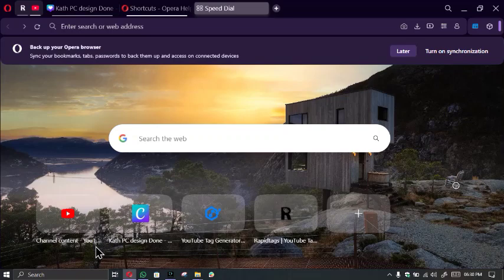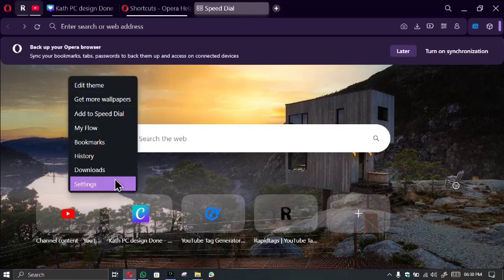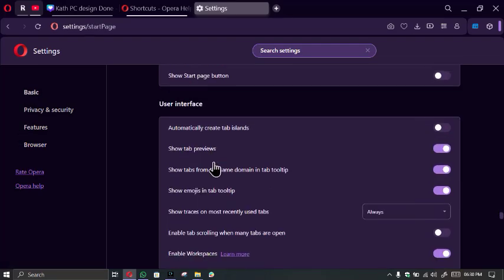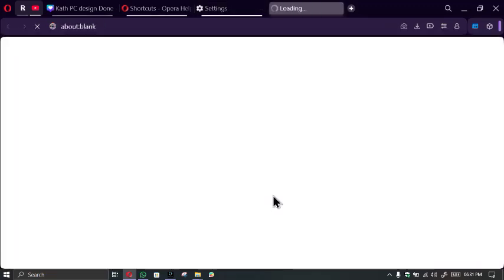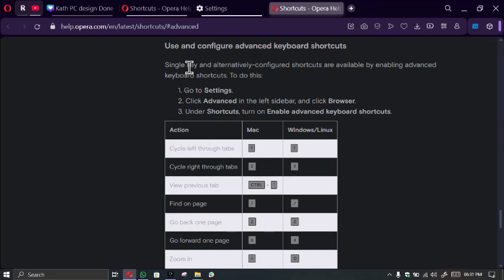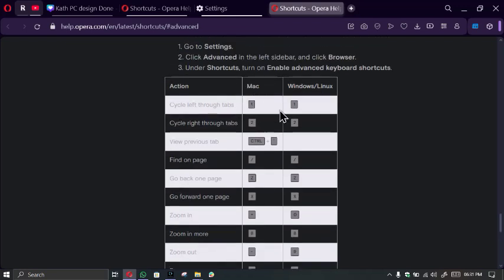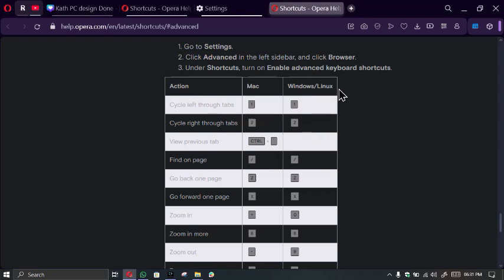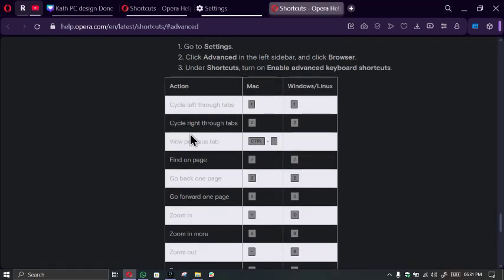HOW TO ENABLE/DISABLE ADVANCED KEYBOARD SHORTCUT ON OPERA GX